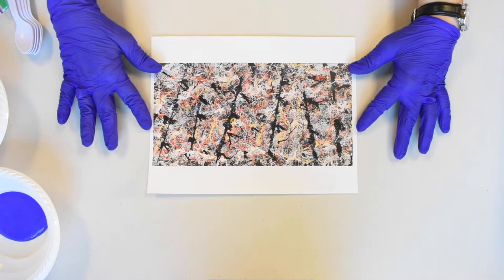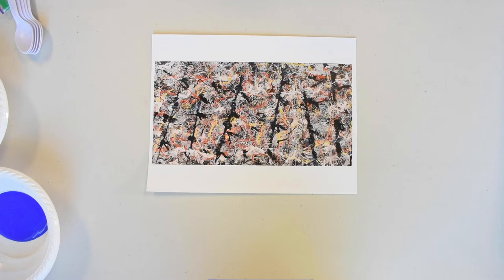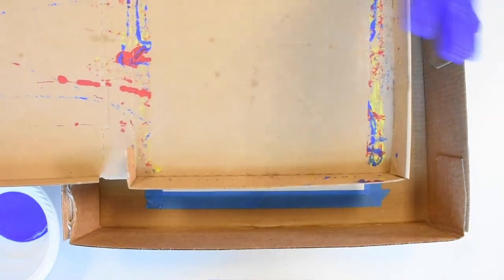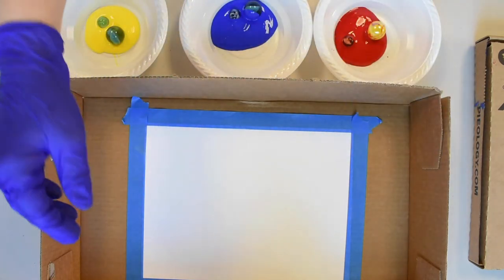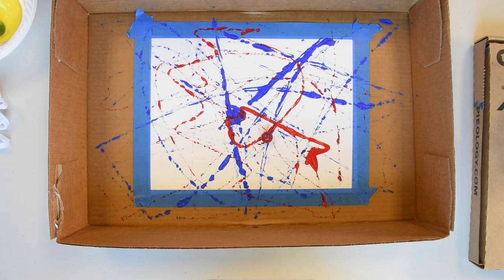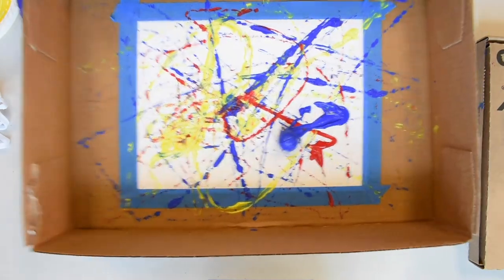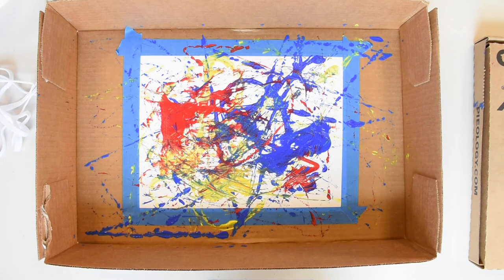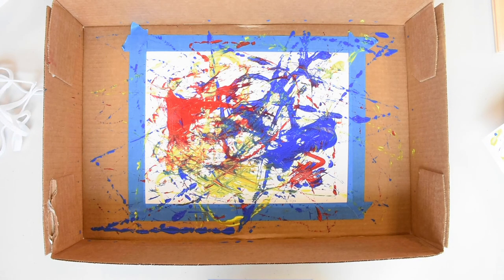MidPointe Maker—Art Inspired by Jackson Pollock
In the mood to create? Check out this episode of MidPointe Maker with Mary and follow along! In this video you will learn how to create art inspired by Jackson Pollock.

Looking for more resources?